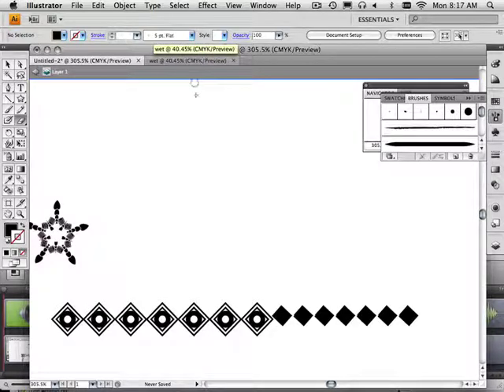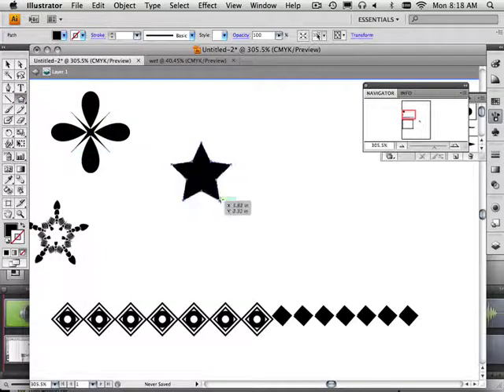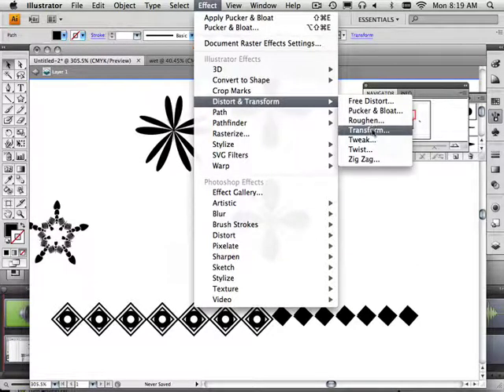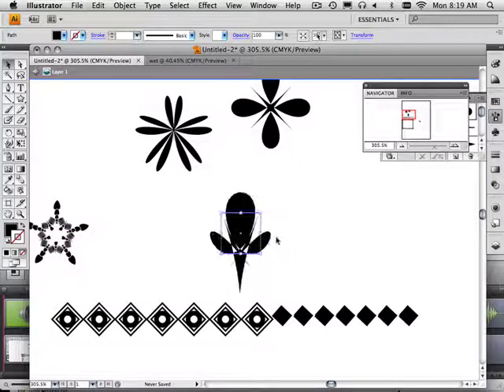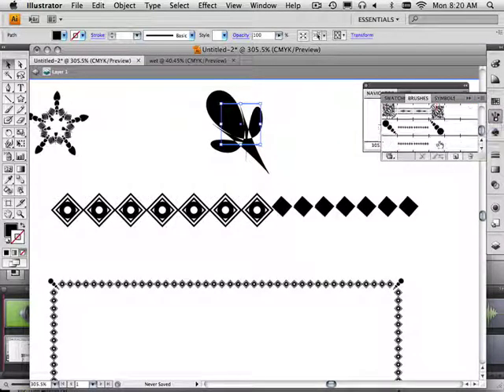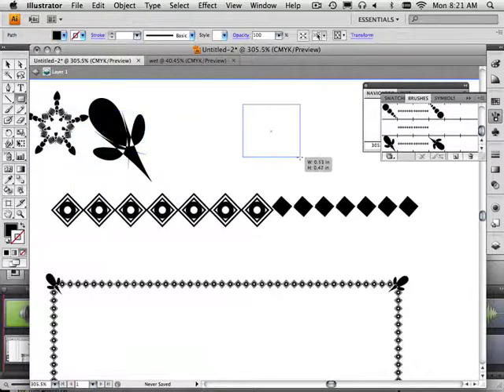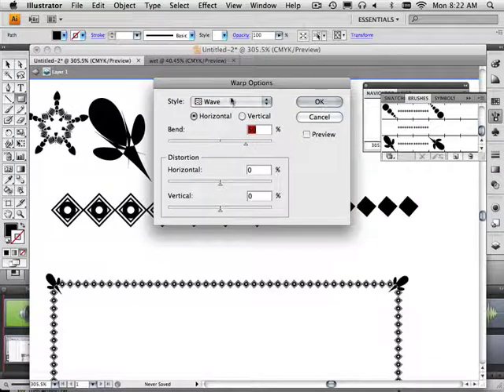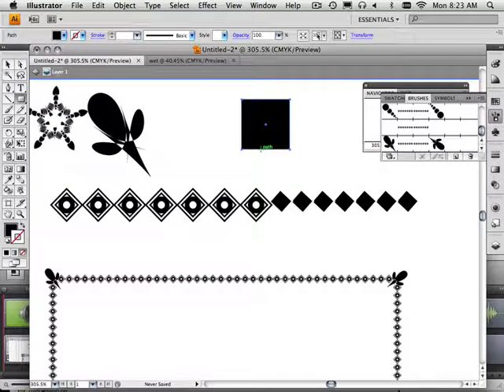0017 Illustrator (Transform and Distort)